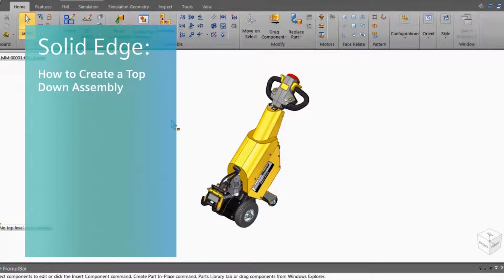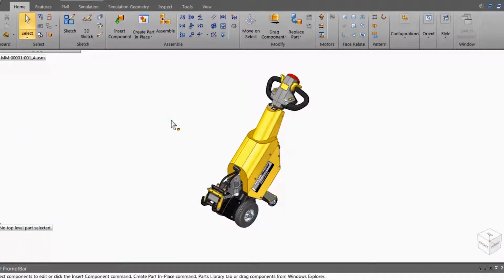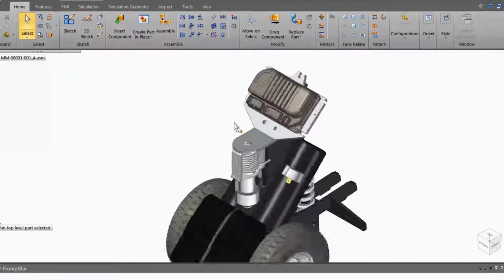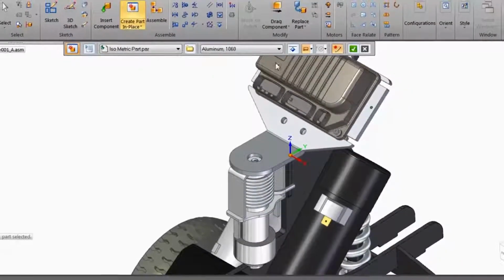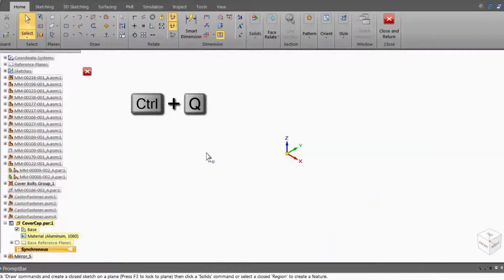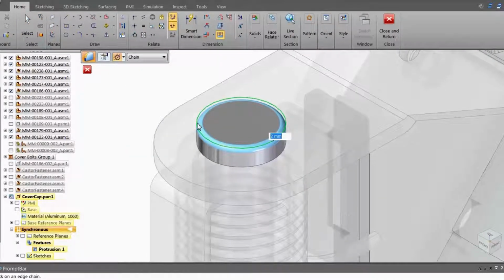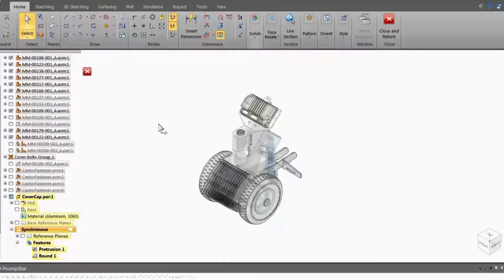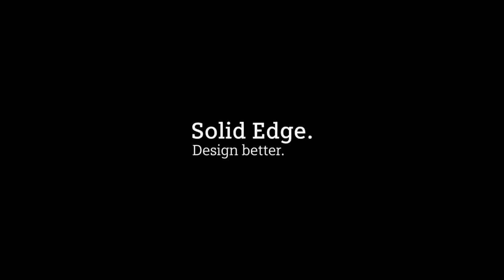Những thủ thuật làm việc với phần mềm Solid Edge How to Create a Top Down Assembly in Solid Edge